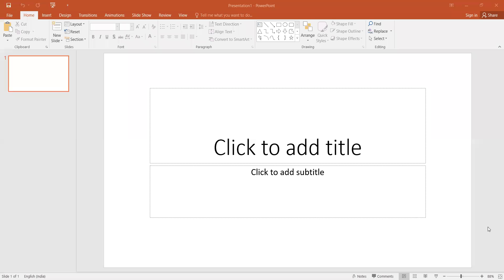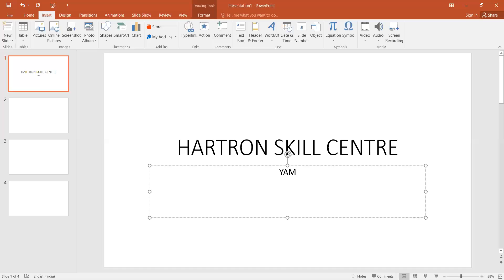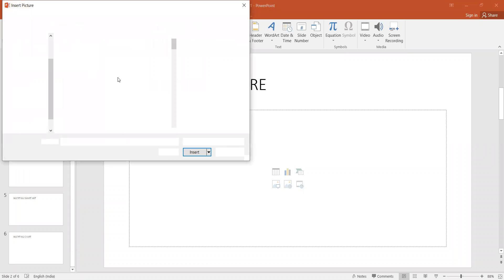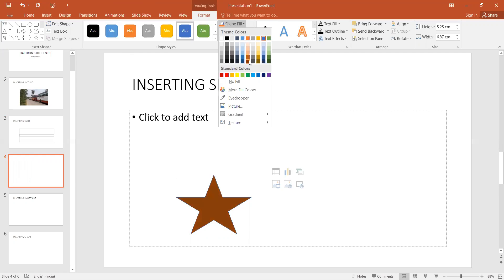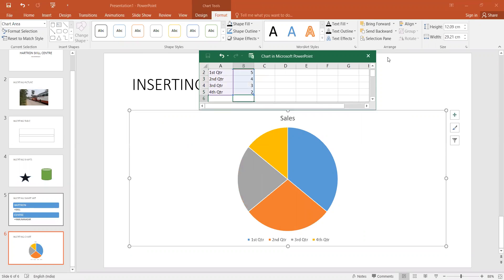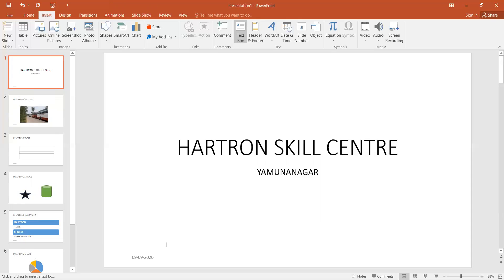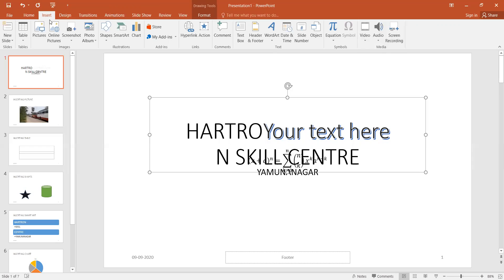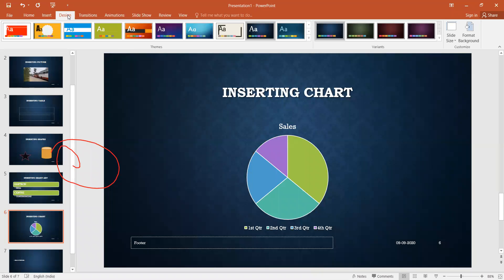INSERT TAB IN MS POWER POINT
By Mr. Ankit Sharma